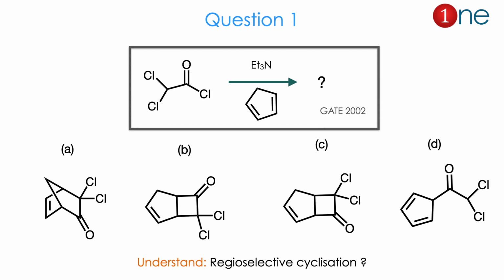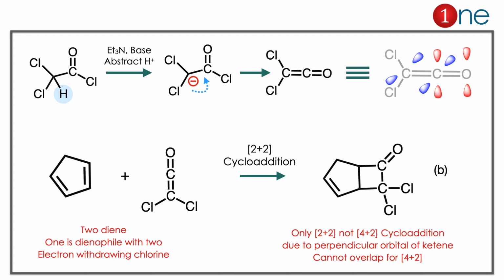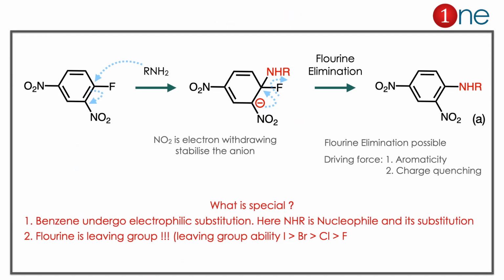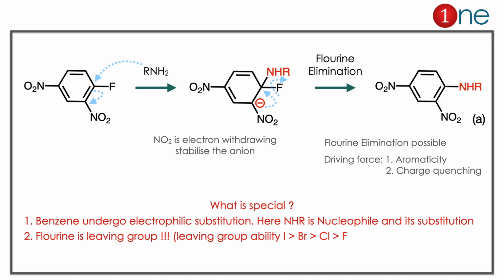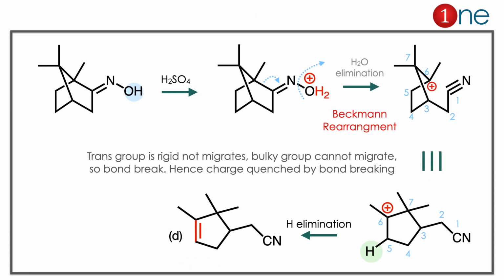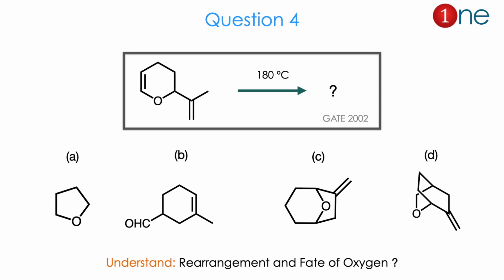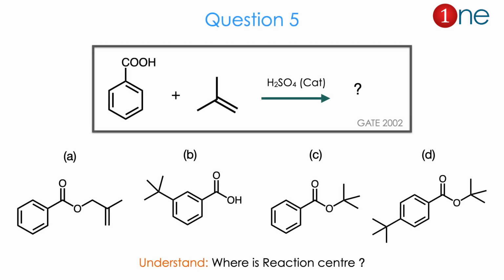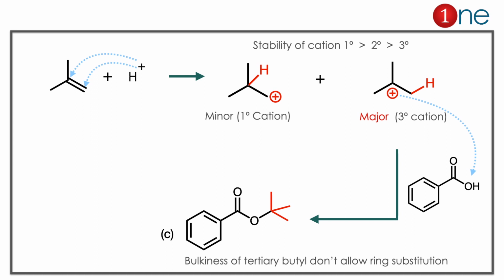100 Conversions in Organic Chemistry | Episode 88 | UGC CSIR NET GATE JAM Questions | One Chemistry